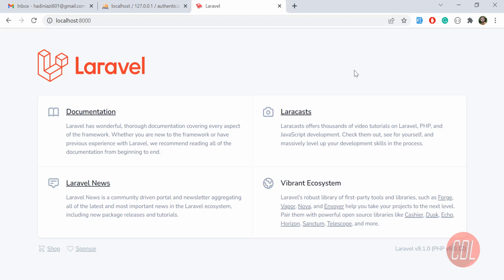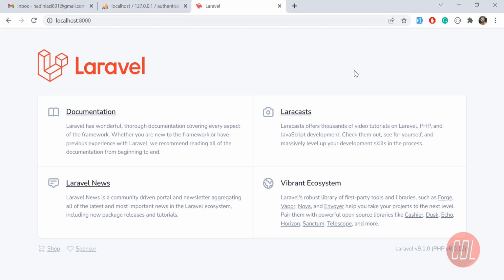(01) Authentication System in Laravel | Admin and User Dashboard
Multi Role Authention system in Laravel:
In most of the web applications, there are role wise dashboard access which means there are some user levels according to which application access will be maintained.
Inside this article we will see Laravel 8 multi authentication i.e role based access control.

This will be very easy guide followed to develop an application where we have two types of users – Admin and Normal user which will logs into application.

For this tutorial we will use the concept of middleware, auth scaffold etc. This is totally step by step laravel role wise authentication tutorial using laravel/ui.
Install Laravel ui
Scaffold dashboard for users

Admin and User Authentication in Laravel
Laravel series goal:

Laravel guide